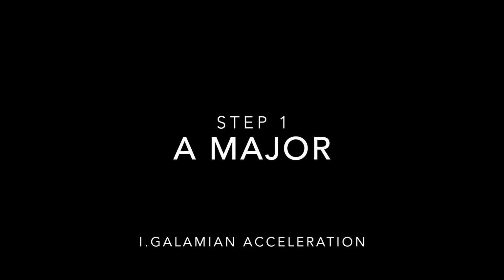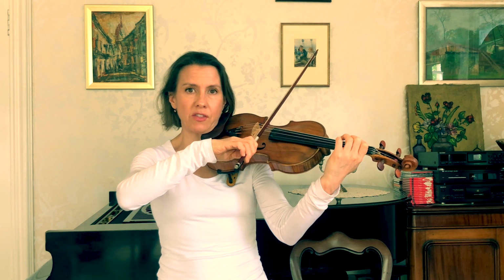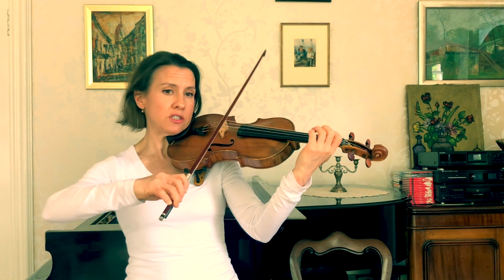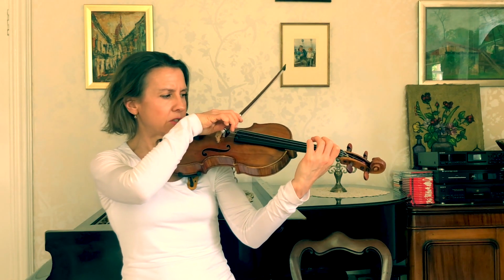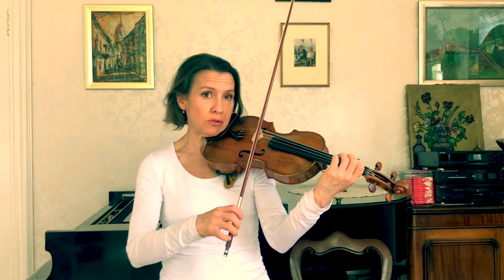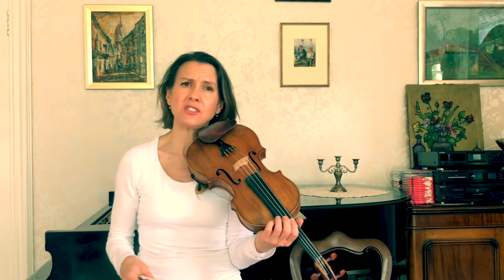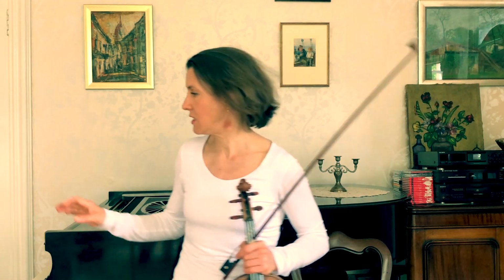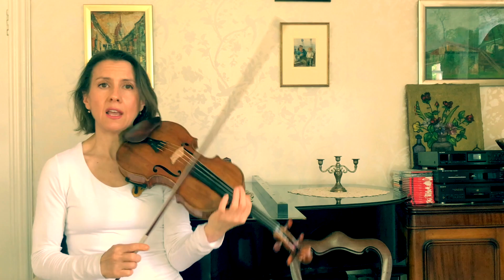Advanced Violin 1 | Tutorial 7 with Andrea Gajic | The Finale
Join Andrea Gajic for her final tutorial with the Advanced Violin 1 section.